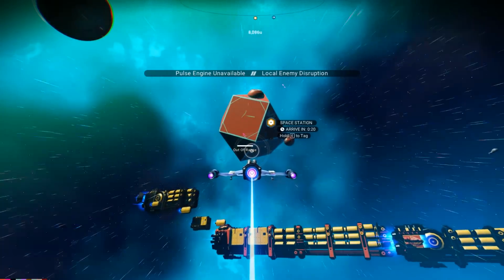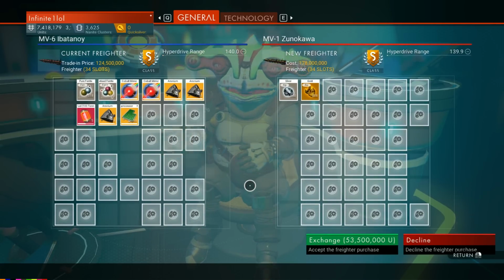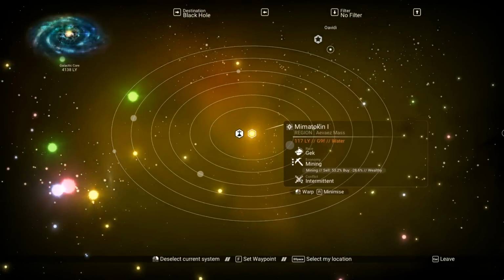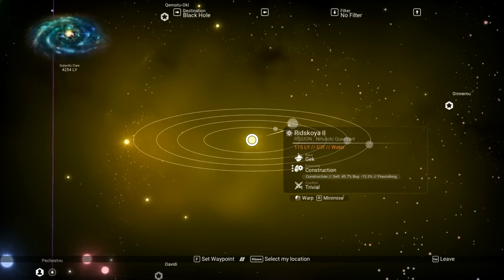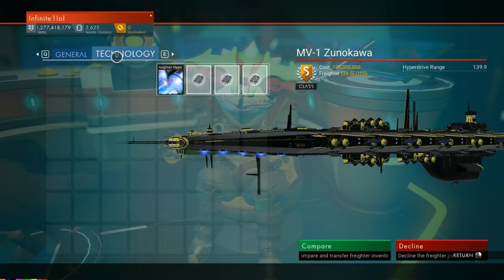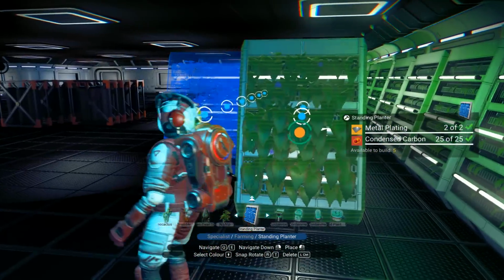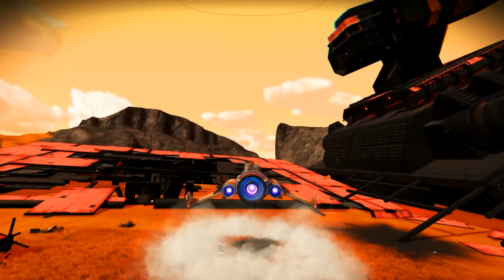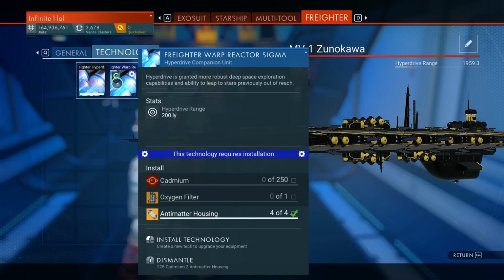No Man's Sky Beyond | How To Find S CLASS 34 Slot Capital Freighters in the New Update (Tips&Tricks)